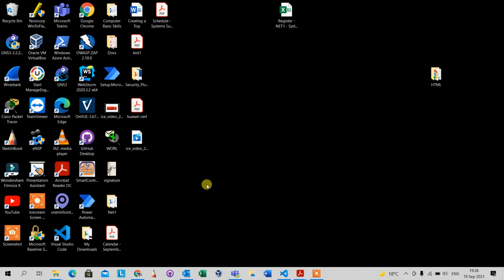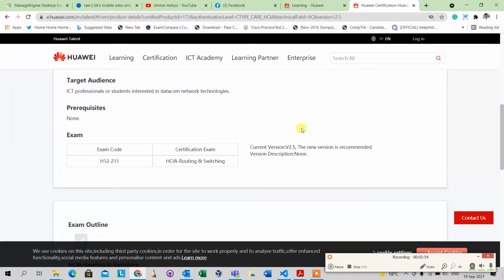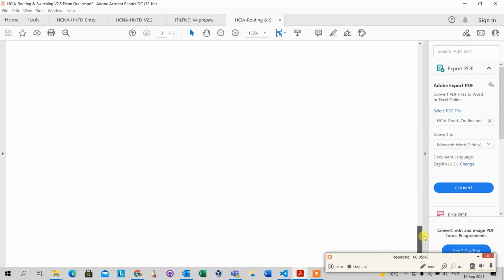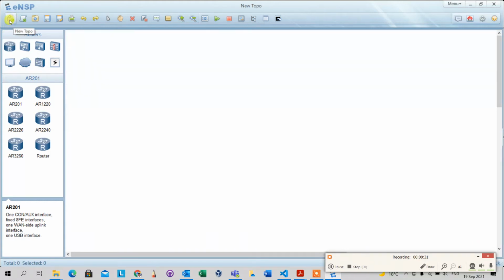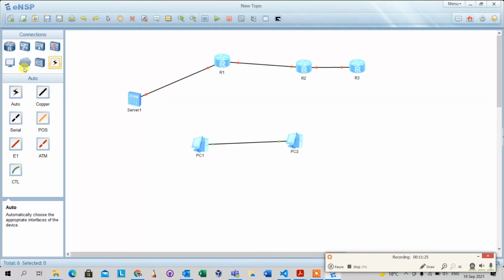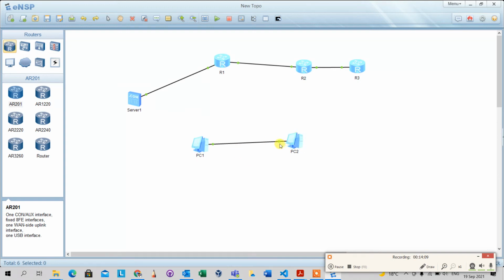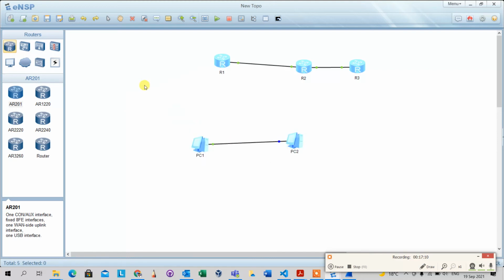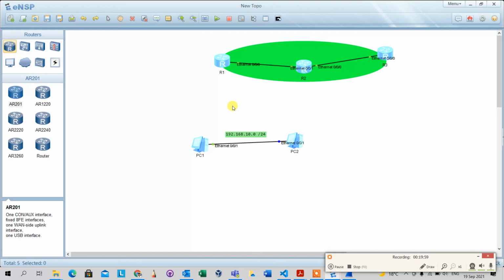HCIA HUAWEI. eNSP. routingandswitching.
Huawei certified ICT ASSOCIATE. HCIA R$S